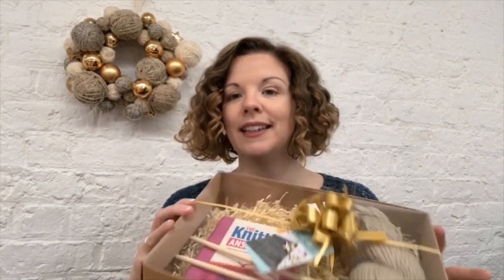Three Gift Kits for Beginner Knitters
Buying for a new knitter this Christmas? We have you covered with beautifully packaged kits for fingerless mittens, a luxurious cowl and the bobbliest of bobble hats.

Join Lisa on the TIK Vlog today to learn more about our gift kits for beginner knitters.

All products are available at This is Knit in the Powerscourt Centre, Dublin 2.

Bread & Buttoned Mitten Kit -  €18.95
Simple Luxury Cowl Kit (with Guide Book) - €49.95
Bobble Hat Kit - €21.95